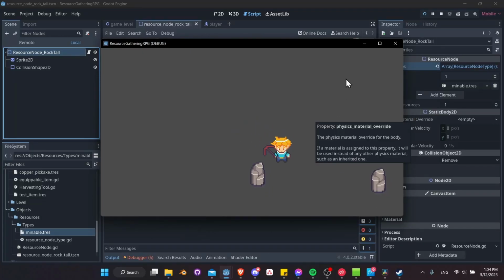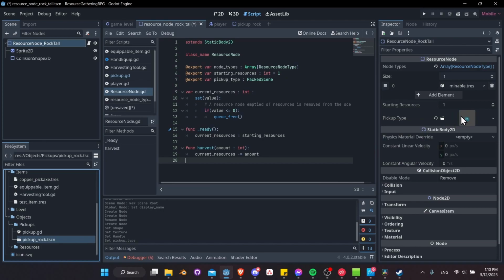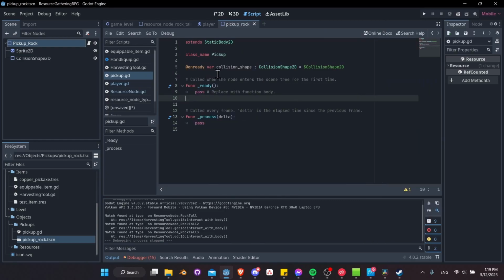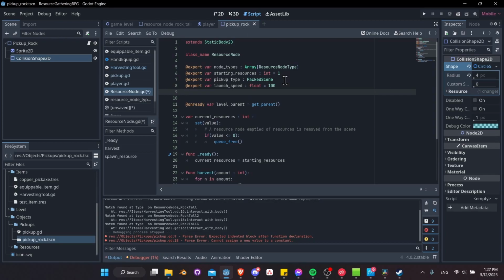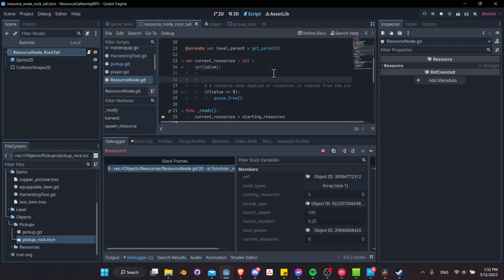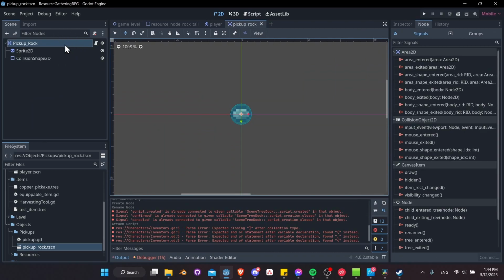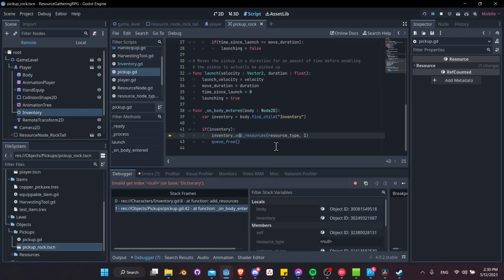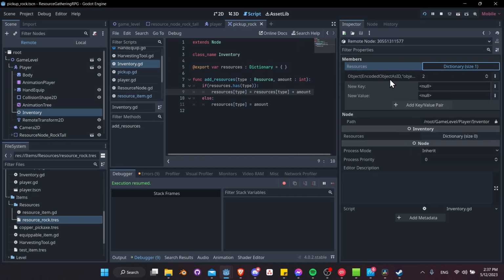Item Pickups and Adding Items to Inventory - Godot 4 Resource Gathering Tutorial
Learn how to make a pickup item and add it to your player's inventory for a top down resource gathering game in the Godot 4 game engine.

00:00 - Start
00:28 - Pickup Object for Harvested Resources
16:08 - Pickup Item and Add to Inventory